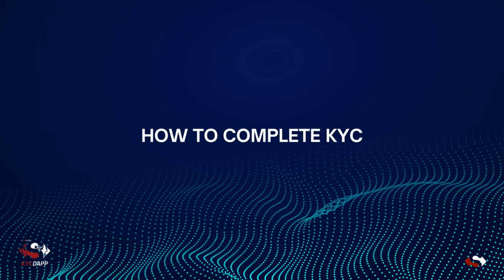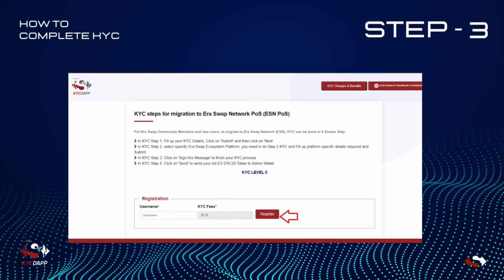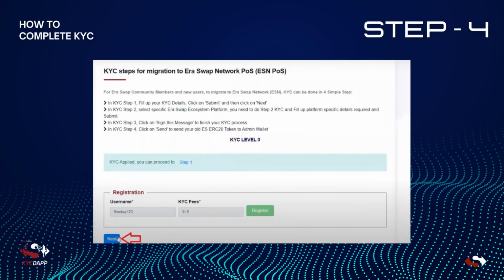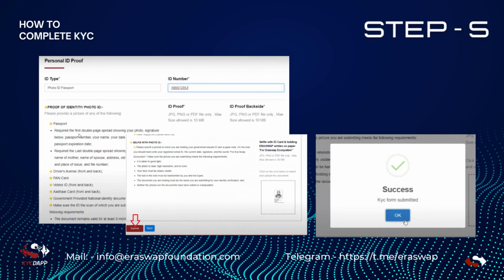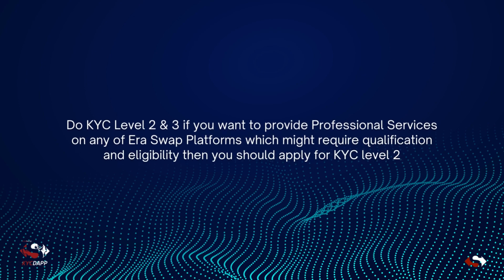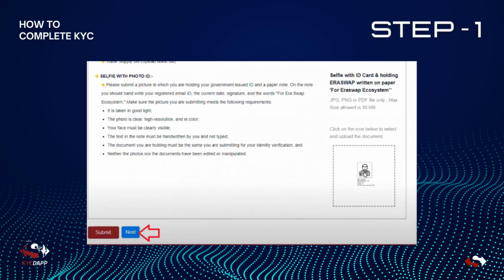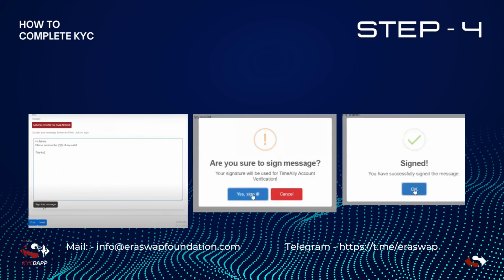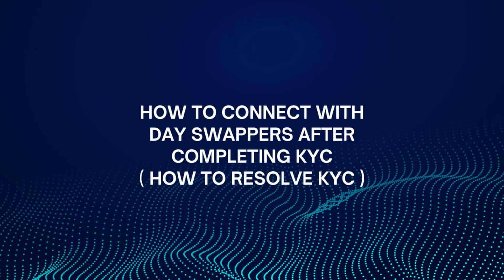KYCDApp.com for Beginners | Blockchain-based KYC | How it Works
1DAAP - Era Swap Mobile App

About Us: Era Swap Ecosystem is a multi-purpose ecosystem - one that has everything the user needs in their day to day life. Users can access multiple products, services, and global marketplaces through this single decentralized ecosystem.

Era Swap is subject to Market Risk. Read Era Swap White Paper, Green Paper & Terms & Conditions before participating.

Eraswap DAO is free voluntary contact less self-managed protocol for participants and it doesn't charge any type of fee, miscellaneous charges, or for any management services. Eraswap DAO doesn't provide any helpline. Users need to be mindful of complying with smart contracts rules while using free applications/dapps/smart contracts in ES DAO.